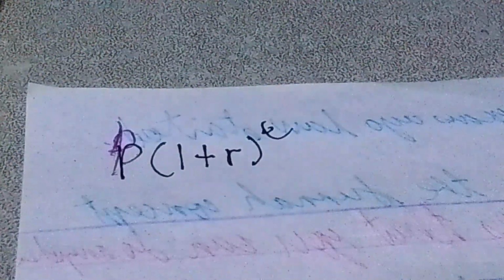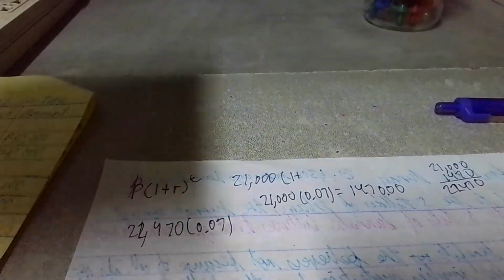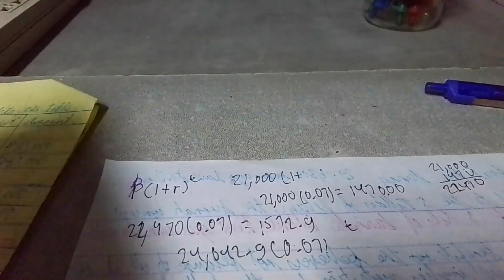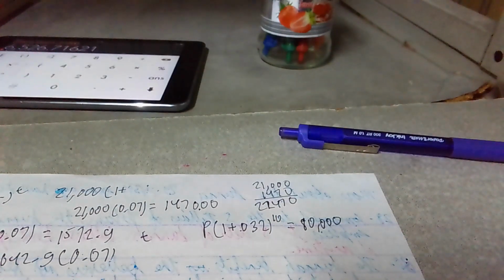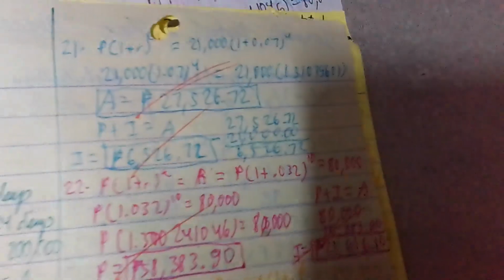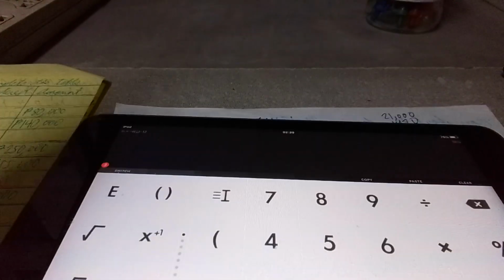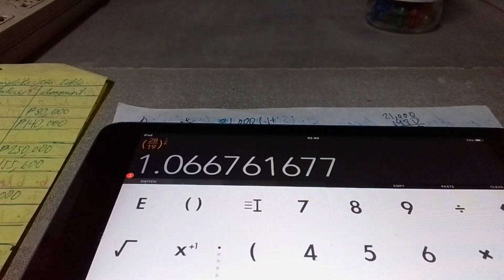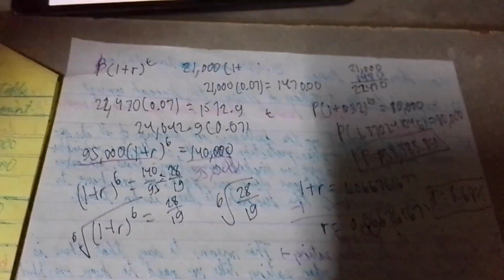general mathematics compound interest (item 1-3)